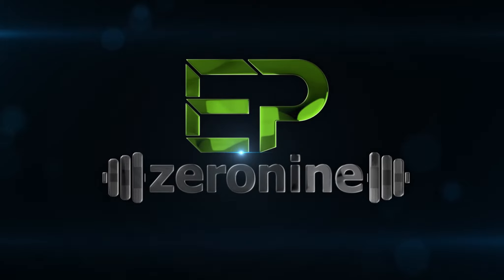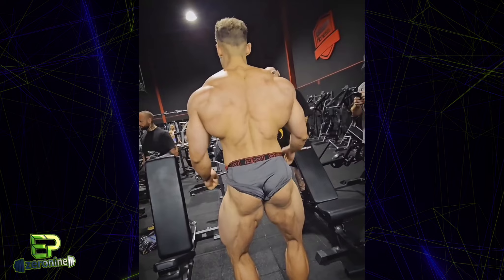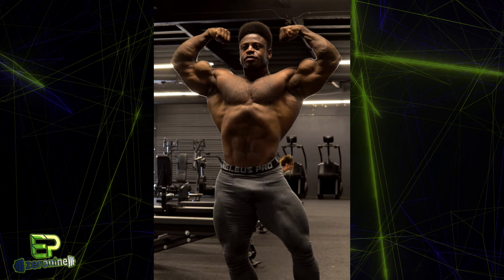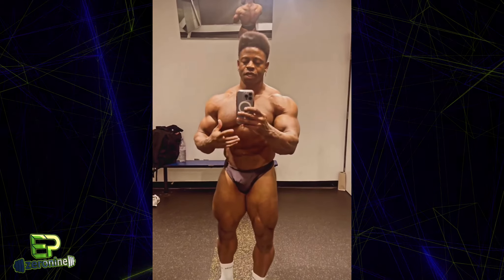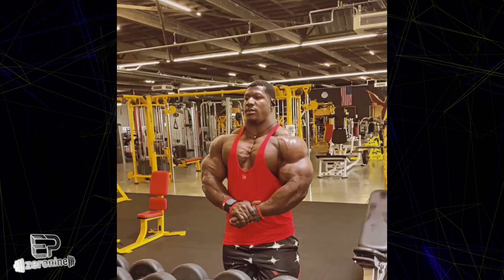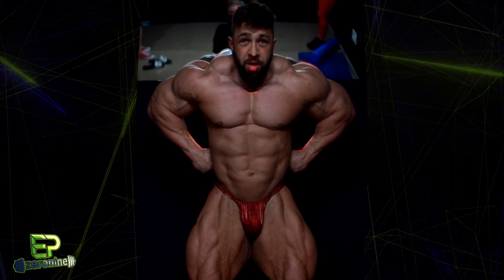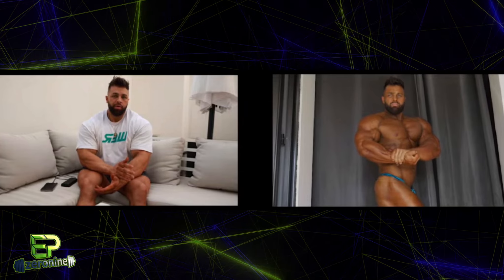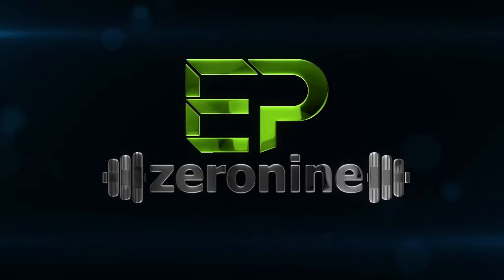Breon Ansley: 212 or Classic? REVEALED! - Regan explains Italy problems + Samson, Wesley, NeckZilla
Wesley Vissers is looking to improve on his 8th place finish at the 2022 Olympia, and will attempt to earn his Olympia qualification at the Europa Pro this weekend, and if all else fails, he will also compete at the Dubai Pro the following weekend, which will be a very tough lineup. We look at how wesley is looking at 2 days out of the Europa Pro, and discuss what he needs to do to crack the top 5 at the Olympia.

Breon Ansley announced his intentions to return to the 212 division for the first time since 2014, but after the classic physique weght caps were increased, we did not get an official announcement that Breon would be doing either division. In a recent episode of OlympiaTV, Chris Cormier reveals Breon's intentions as to which category he will compete in!

Samson Dauda was heavily criticized for his back development at the 2022 Olympia and the 2023 Arnold Classic. As he has made drastic improvements, Samson offers a comparison from last year's olympia prep, to now.

Rubiel Mosquera AKA NeckZilla continues his journey to earn an IFBB Pro League card, and he is now looking like he is close to ready to compete.

After taking second place at the Italy Pro, Regan Grimes outlines what went wrong during peak week, and drops a physique update at 2 days out.

TIME STAMPS:
00:00 - Wesley Vissers 2 days out - Europa Pro
01:42 - Breon Ansley - Classic Physique or 212? REVEALED!
03:55 - Samson Dauda back gains
04:44 - Rubiel Mosquera update
05:36 - Regan Grimes 2 days out Spain Pro + Italy problems